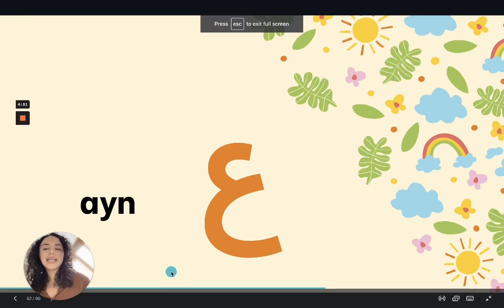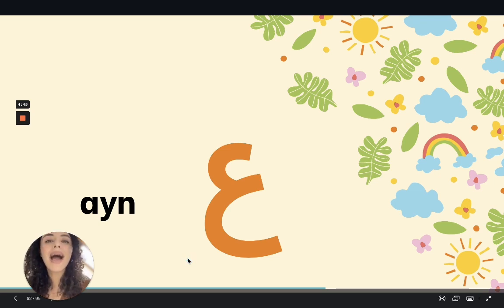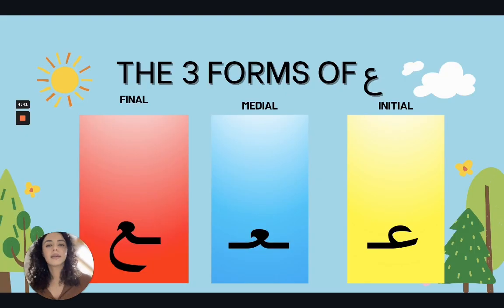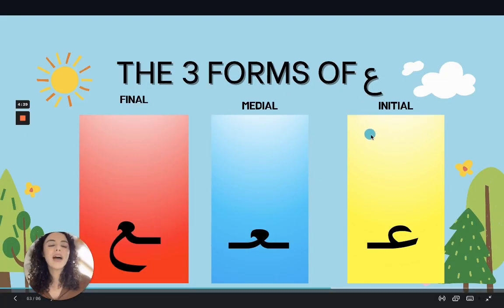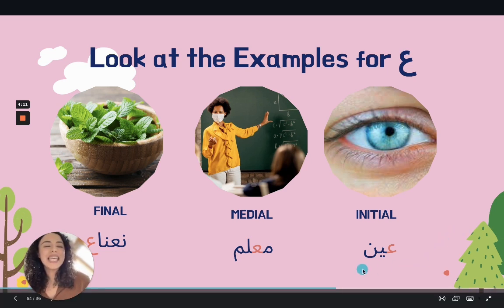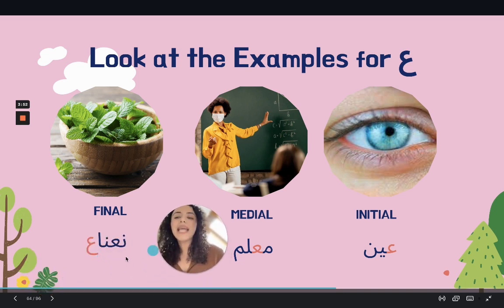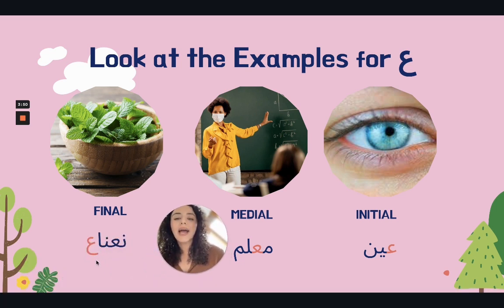Uncover Ayn's (ع) Writing and Pronunciation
🌟 Welcome to our latest video on mastering the Arabic letter ع (Ayn)! 🌟

In this comprehensive tutorial, we'll dive deep into the intricacies of writing and pronouncing the enigmatic letter ع (Ayn). Whether you're a beginner or looking to refine your skills, this guide will unravel the mysteries surrounding this crucial Arabic letter.

📝 Description Highlights:

Learn to Write: Master the correct strokes and techniques for crafting ع (Ayn) like a pro.
Pronunciation Perfection: Unlock the secrets to pronouncing ع (Ayn) with clarity and confidence.
Interactive Practice: Engage in hands-on exercises to solidify your understanding of this essential Arabic letter.
Bonus Tips: Discover insider tips and tricks for mastering ع (Ayn) effortlessly.
Ready to take your Arabic skills to the next level? Join us on this enlightening journey as we demystify ع (Ayn) together!